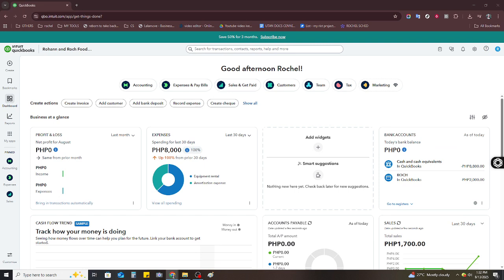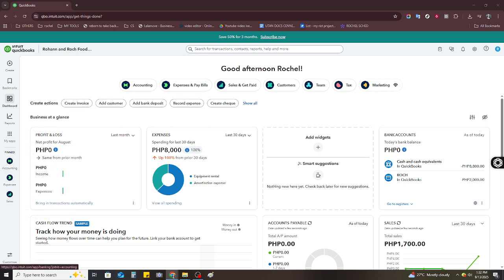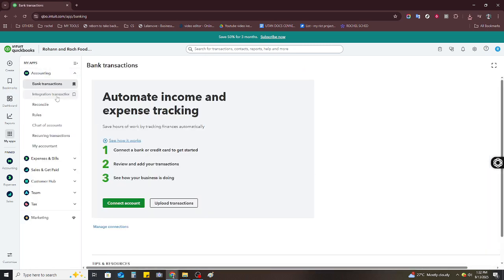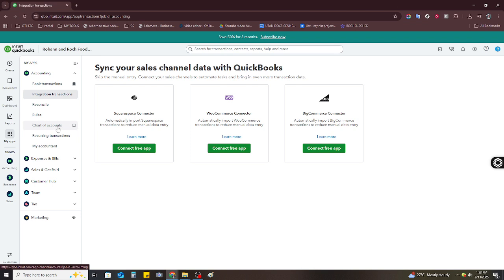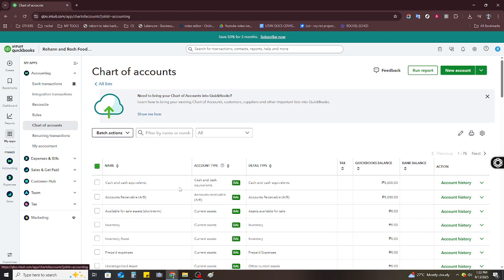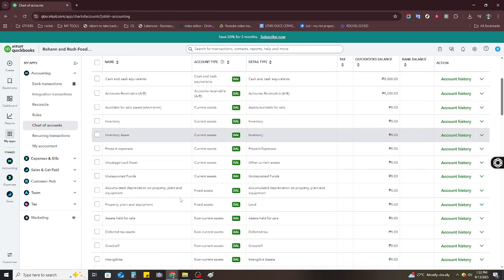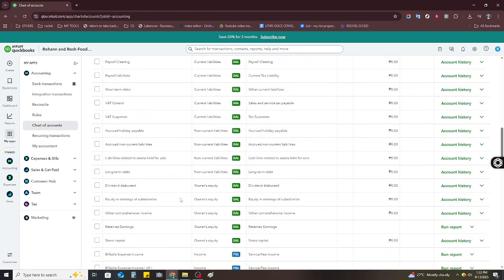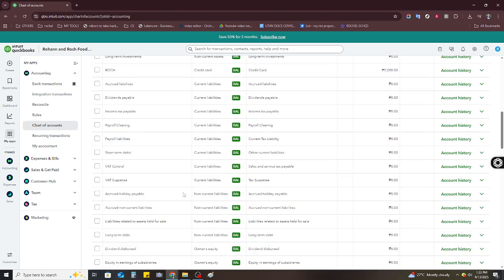How to Split Accounts in QuickBooks Online | Full 2025 Step-by-Step Guide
Need to manage transactions that affect multiple accounts in QuickBooks Online? In this full 2025 guide, we walk you step-by-step through splitting accounts, ensuring accurate bookkeeping and precise tracking of your income and expenses.

Perfect for small business owners, accountants, and bookkeepers, this tutorial covers how to split a single transaction across multiple accounts, tips to avoid errors, and maintaining clean financial records. Keep your QuickBooks organized and your reporting accurate!

💡 Follow along to master splitting accounts in QuickBooks Online in 2025!